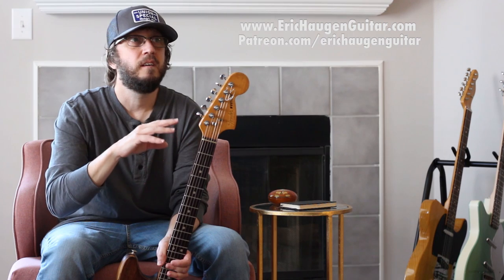The Best Way To Improve Your Musicality: SLOW DOWN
Sound Tools Used in This Vid:
1966 Fender Mustang